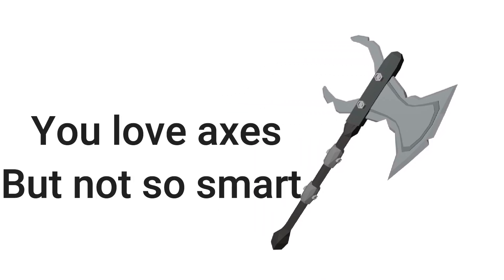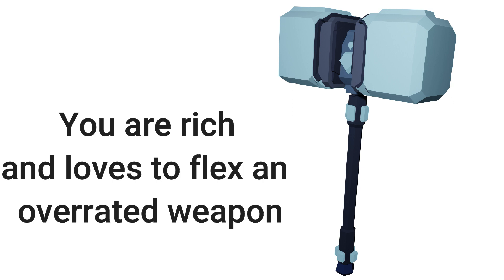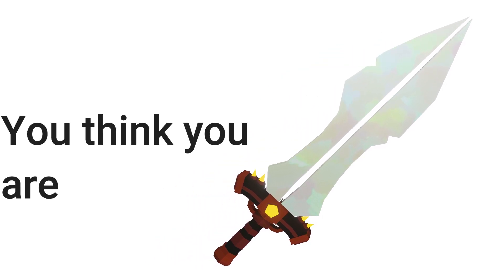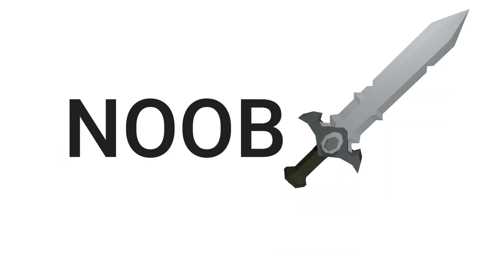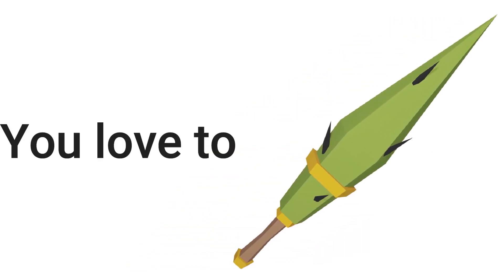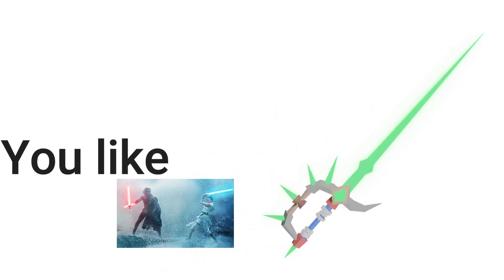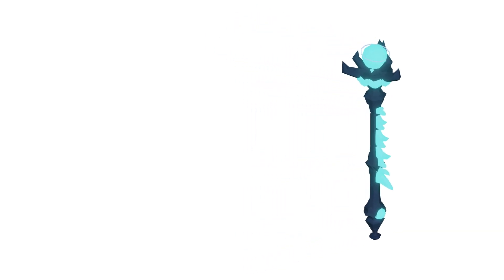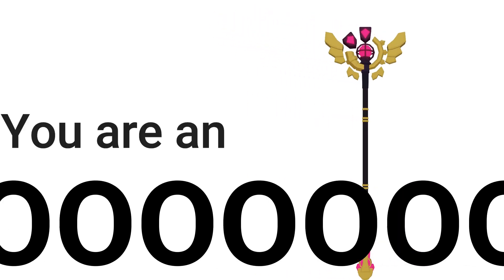What Your FAVORITE WEAPON In Roblox Islands Says About You..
And big thanks to @AintNoobie